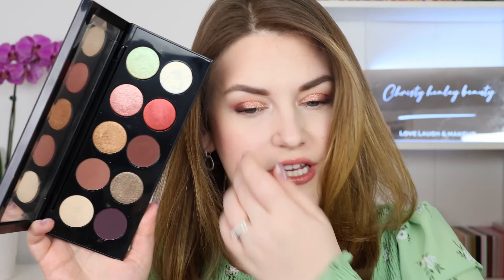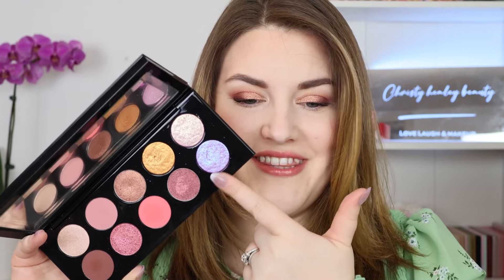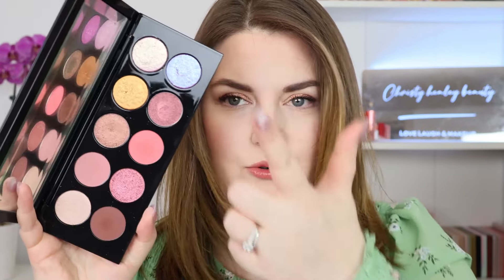WOULD I PURCHASE THESE PAT MCGRATH MOTHERSHIP PALETTES AGAIN??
On me:
Mac Brow Pencil - discontinued